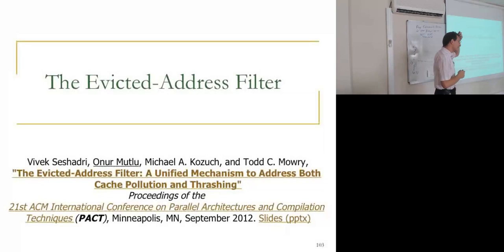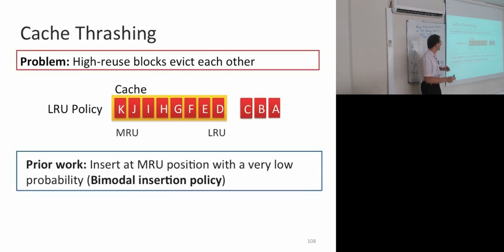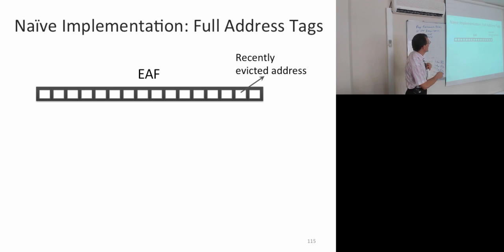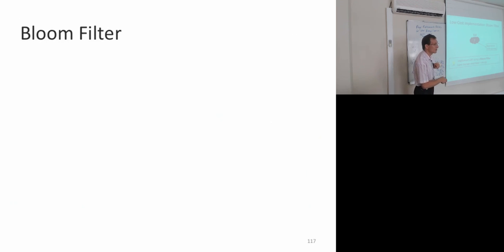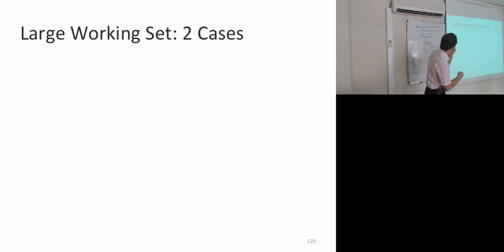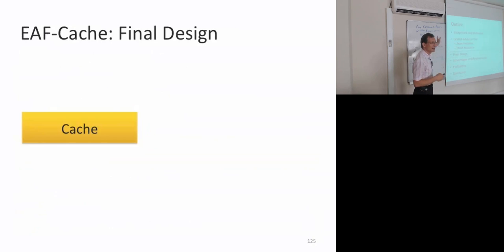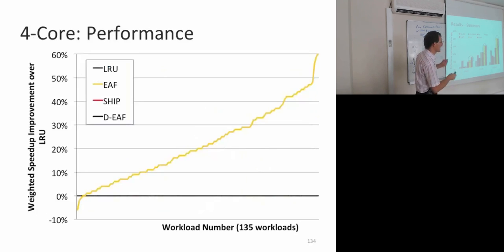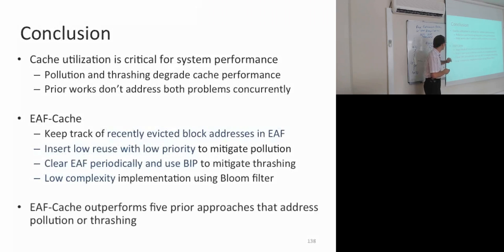Module 3.4 - Shared Caches (3 of 6) - 740: Computer Architecture 2013 - Carnegie Mellon - Onur Mutlu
Module 3.4:  Shared Cache Management (3 of 6)